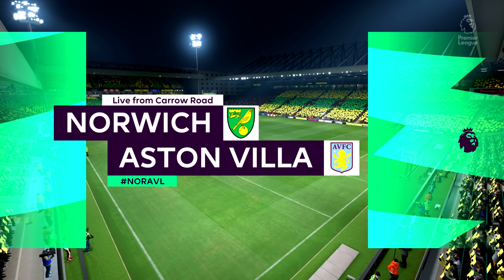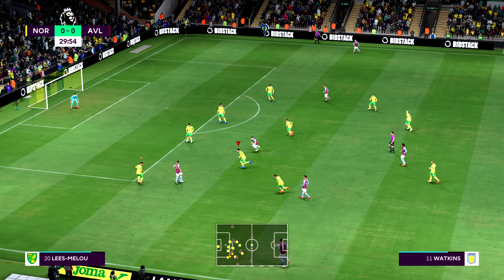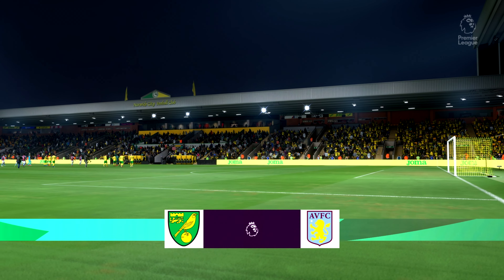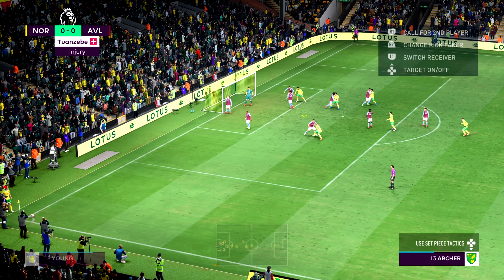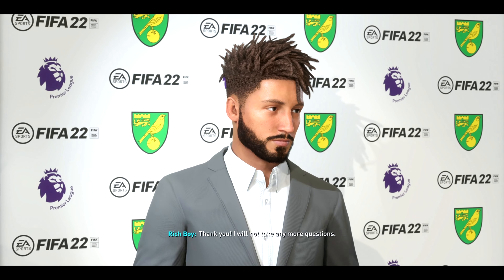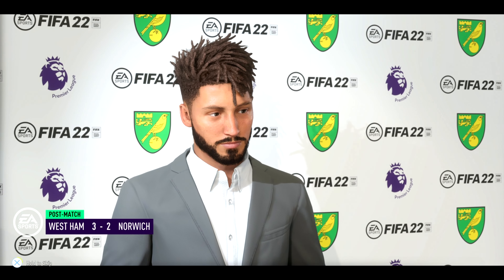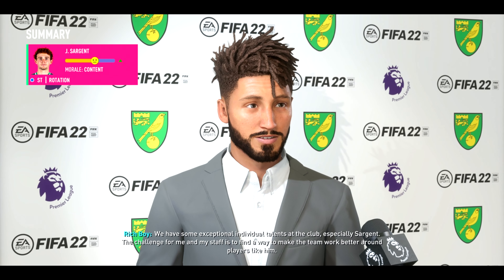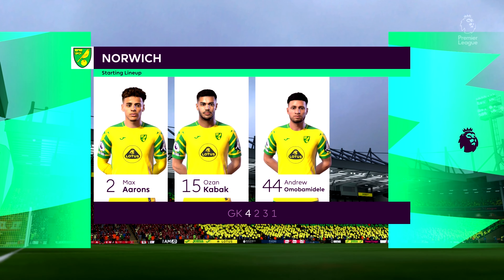FIFA 22| NORWICH CAREER MODE| #8| HALLOWEEN SPECIAL| AN UPGRADE IN PERFORMANCES!!!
WE BACK FOR ANOTHER EPISODE OF NORWICH CAREER MODE WHERE TODAY WE HAVE OURSELVES OUR FIRST OF THE HALLOWEEN SPECIALS FOR THE HALLOWEEN WEEKEND WHERE WE START IT OFF WITH THIS WHERE WE HAVE AN IMPROVEMENT IN PERFORMACES!!!